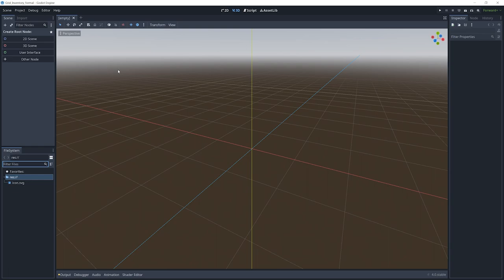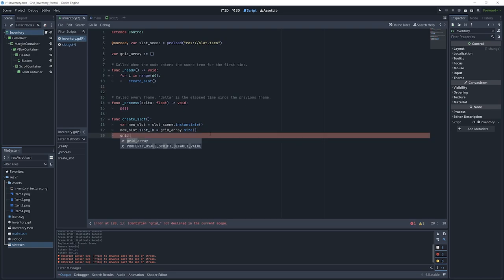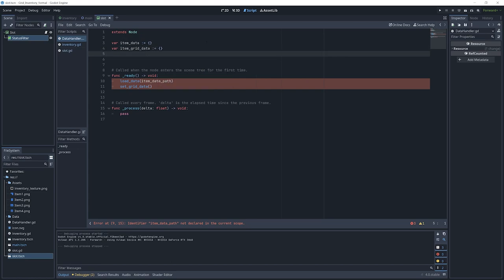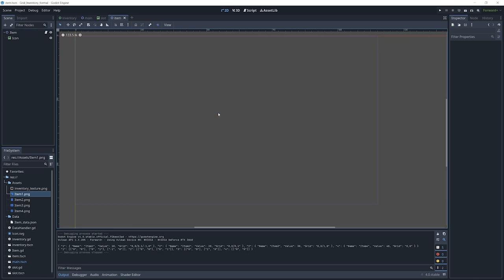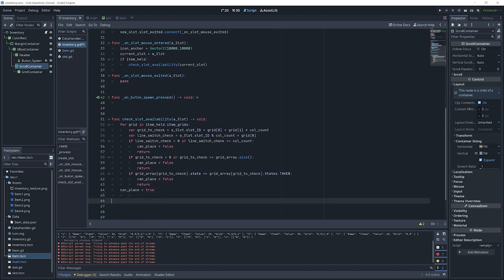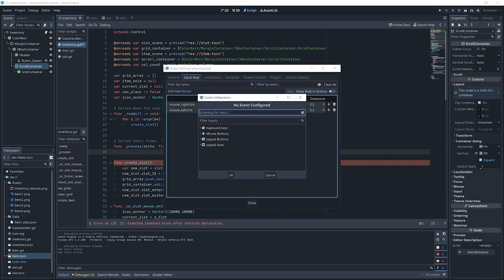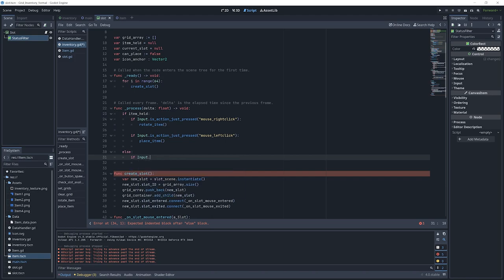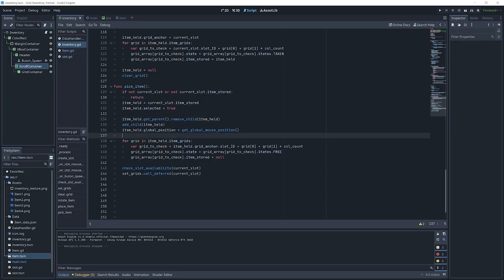Diablos/Dredge like grid Inventory | Godot 4 Tutorial/Code along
I spent too much time trying to stuff an extra fish into my tiny boat in Dredge, so I decided to make my own.

github repo:
 For some reason youtube description cuts off the link, I will add it in a comment.